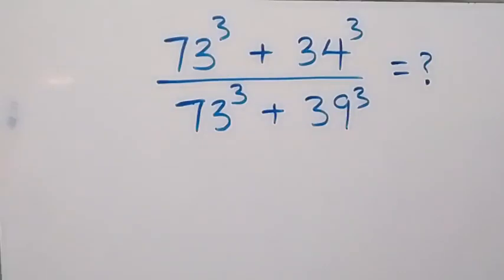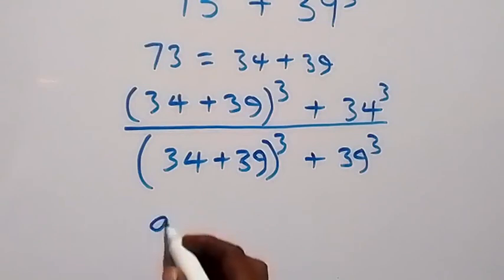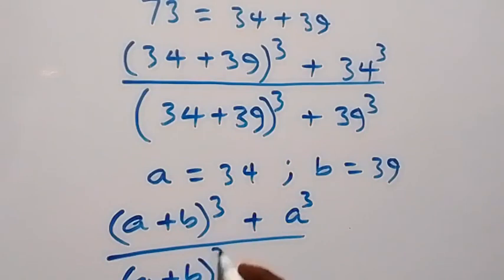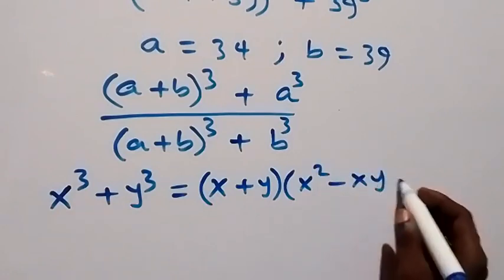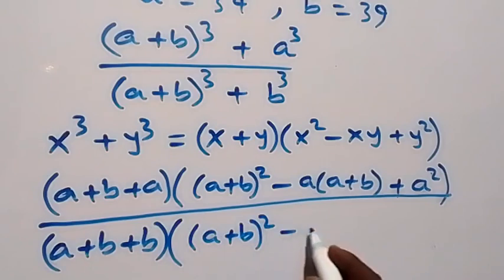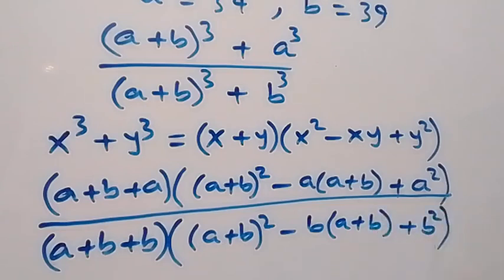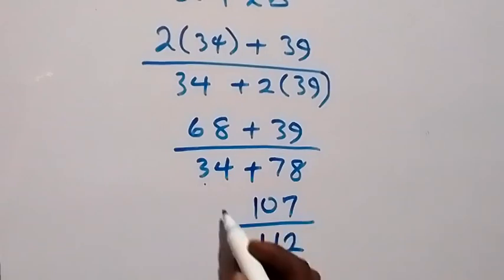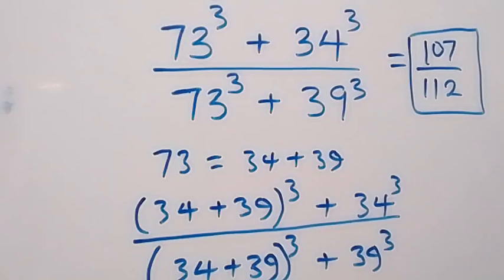A Nice Math Olympiad Algebra Simplification | Calculator NOT Allowed!